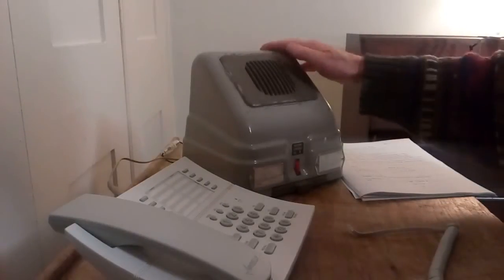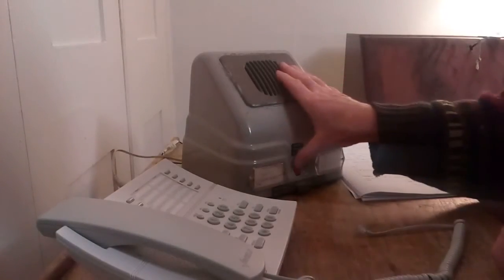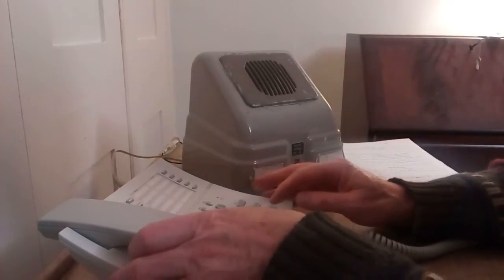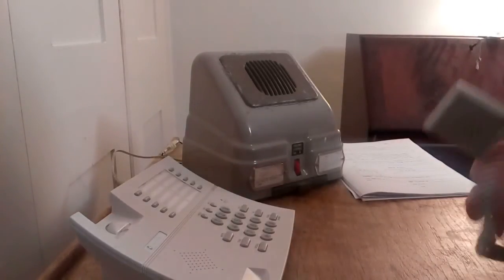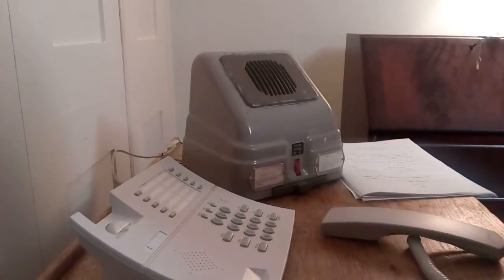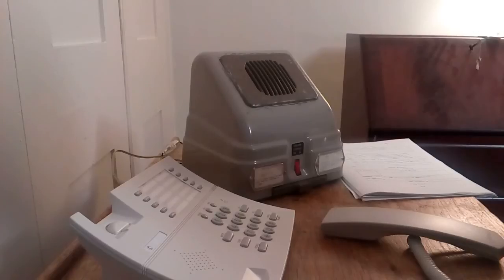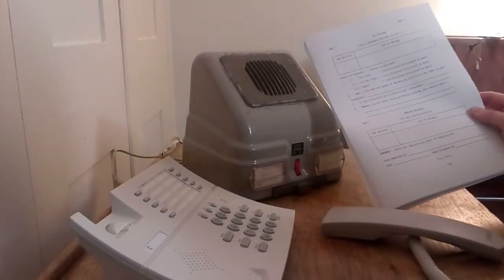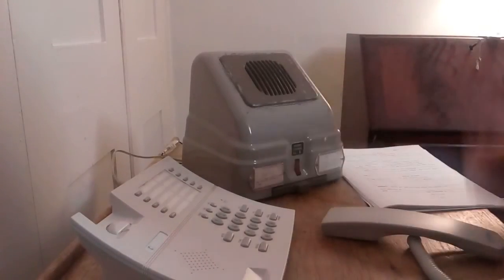Receiving test message on a WB400 (numbers below if not shown on screen)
Numbers used 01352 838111 and then 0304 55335
This video shows how to connect a WB400 carrier unit to a modern phone line and access a test message. All credit for this lies with Ian Jolly who worked with these systems "back in the day"

NB. If you view this on a mobile you might not get the on screen numbers.These calls are not free so if you have a tariff like mine you may want to wait to the weekend to make these calls. Don't leave long spaces between dialed numbers.